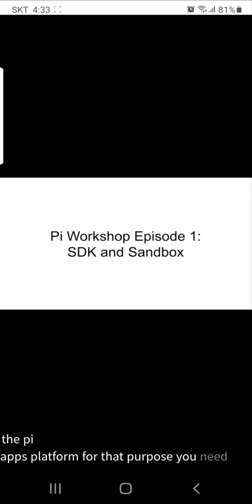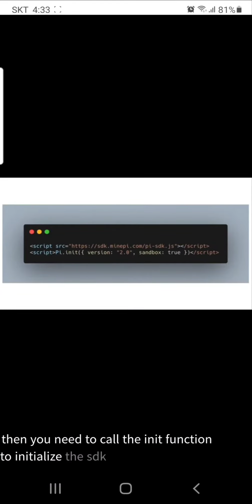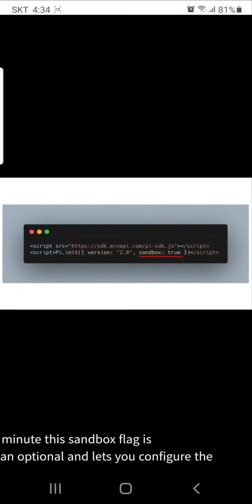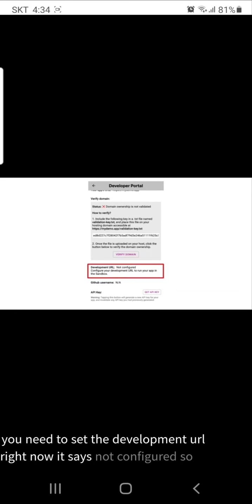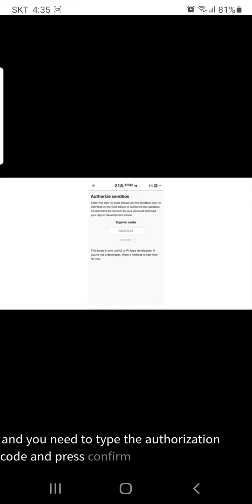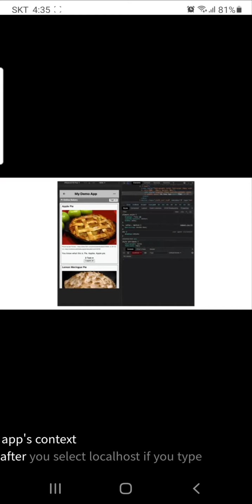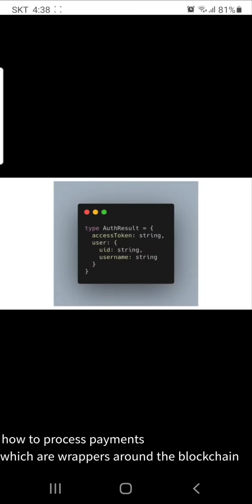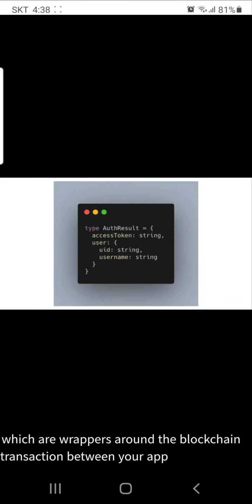파이코인 메인화면 바뀜 어떤내용 일까?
초대코드:oh53000